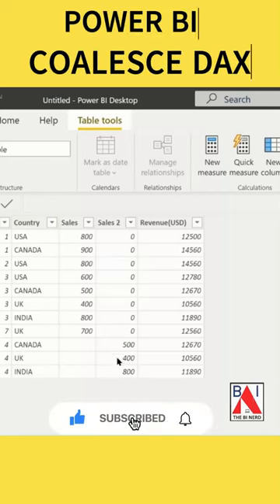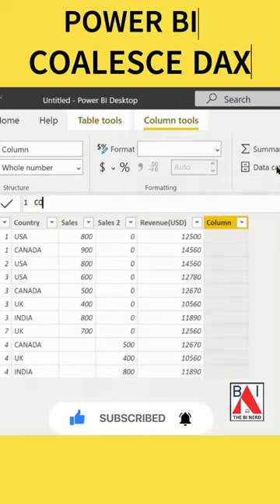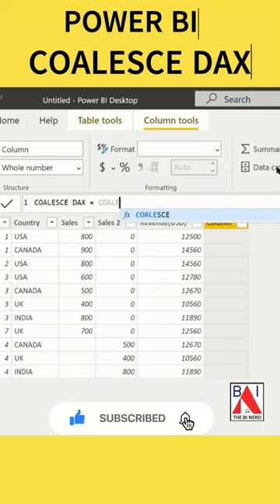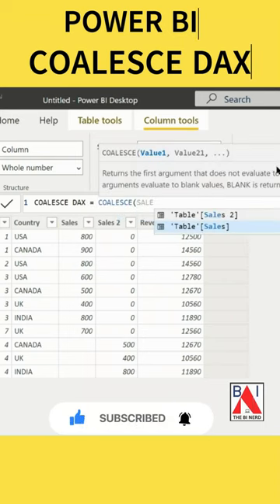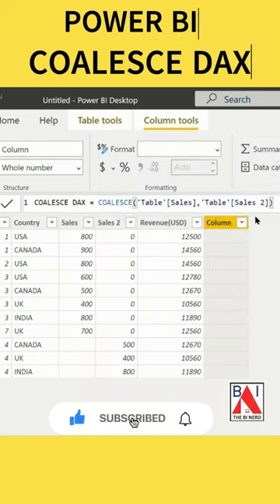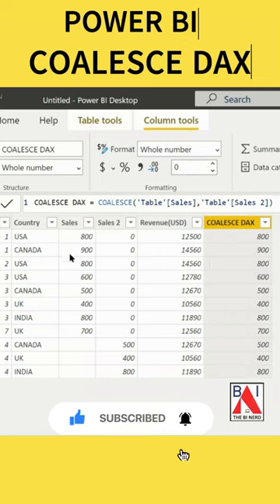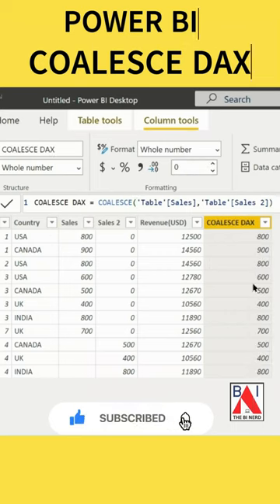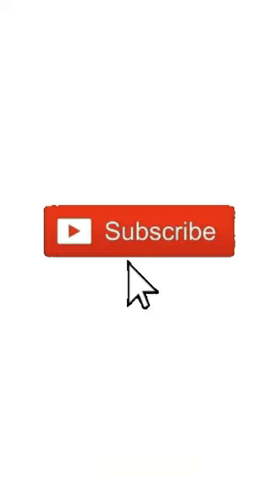COALESCE Power BI Dax